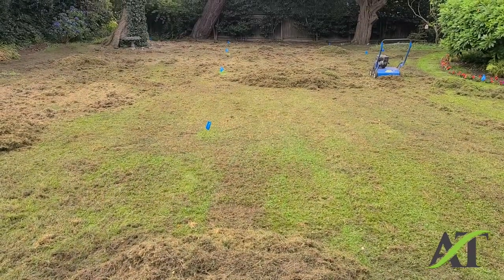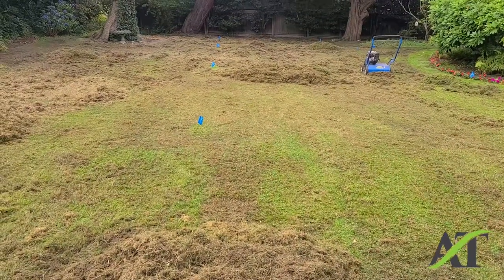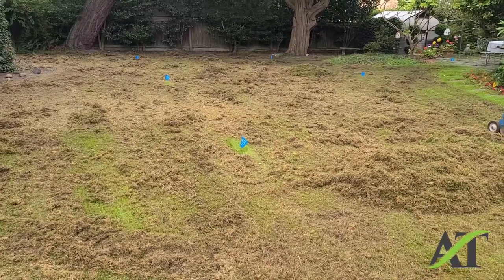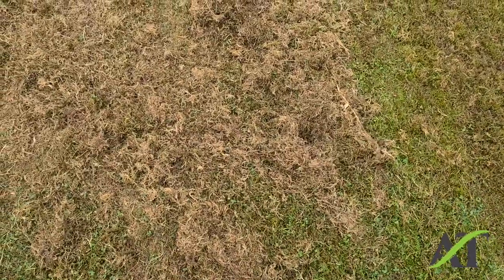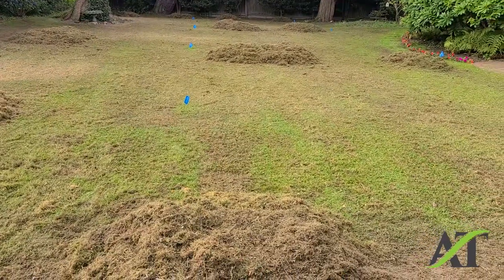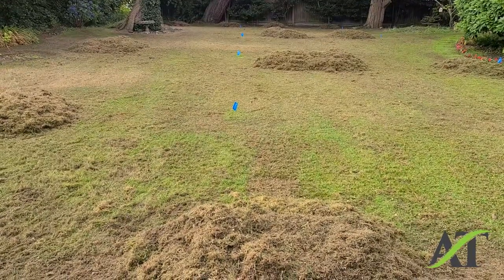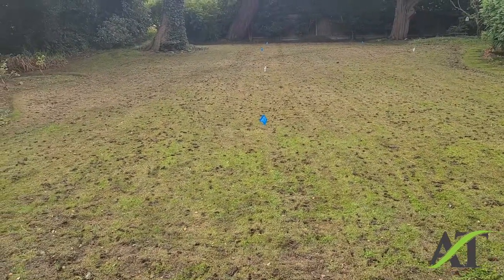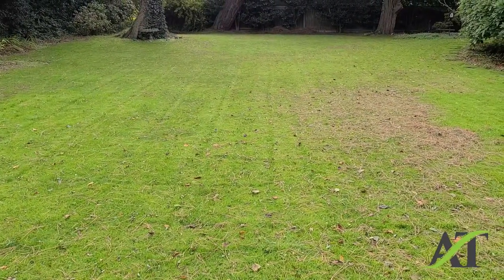Seattle Magnolia Lawn Renovation Thatching Aerating Seeding and Organics Before and After Fall 2020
Seattle Magnolia - Lawn Renovation Full Meal Deal - Thatching, Aerating, Seeding and Organic Fertilizing Before and After Fall 2020
Recommended Products